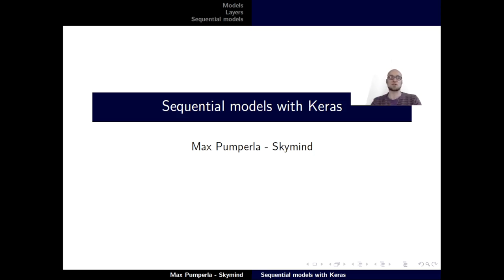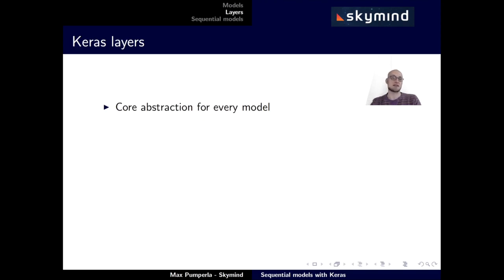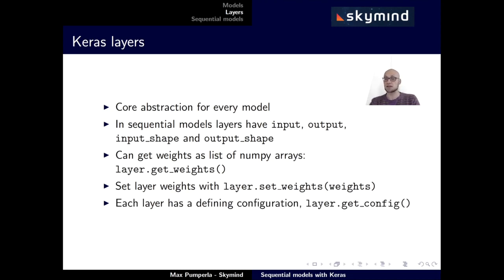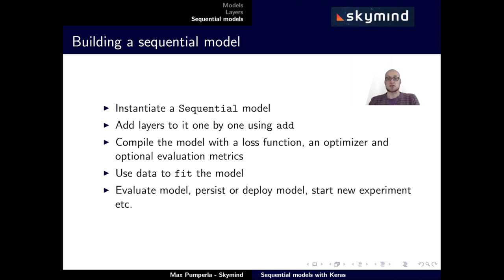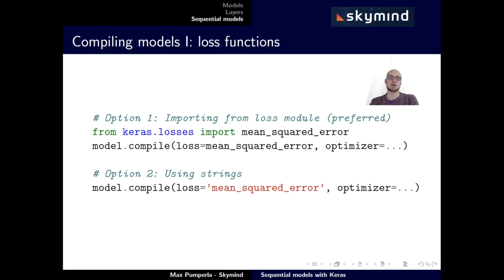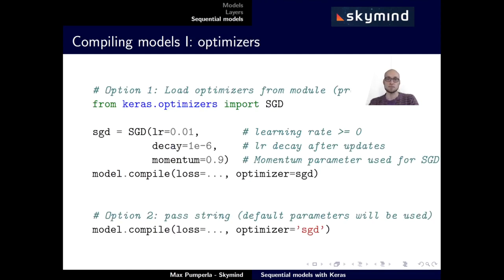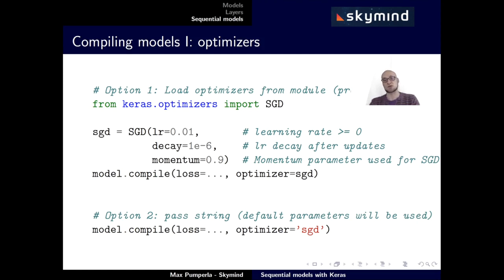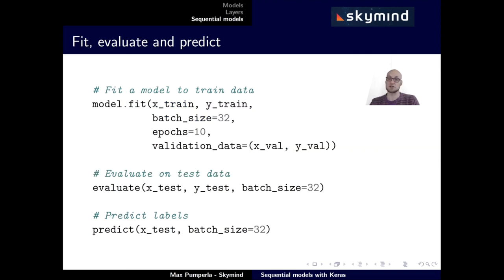Sequential models in keras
In this video, we're going to introduce sequential models with Keras. In Keras, you have essentially two types of models available. One is called Sequential and you use it to define sequential models, meaning you simply stack layers one by one, sequentially. And this is the focus of this lecture. There's another model available in Keras that is mainly used for non-sequential models, and it goes by the name Model. Those more general models use a functional API. We're going to introduce this API later on.
The initial lectures series of this topic can find in the below links: